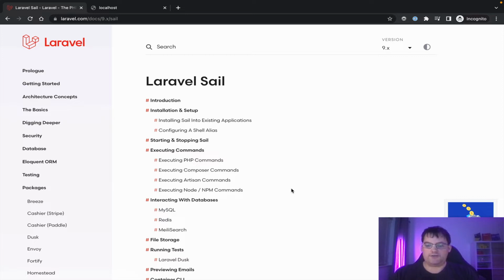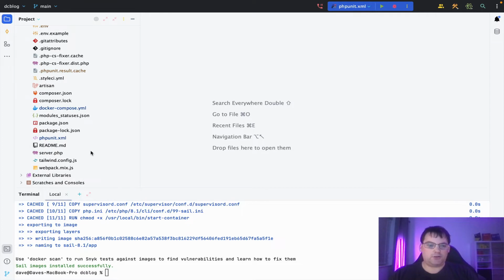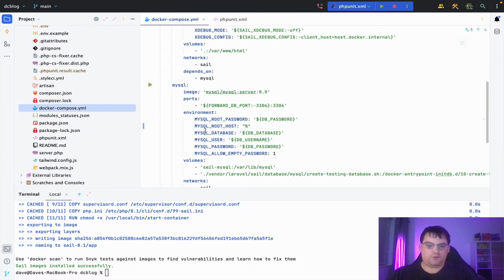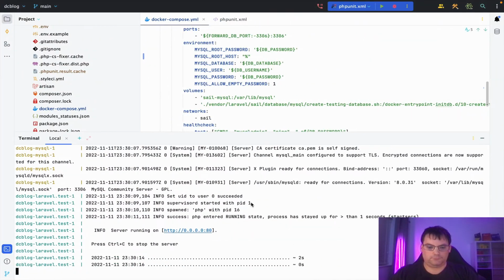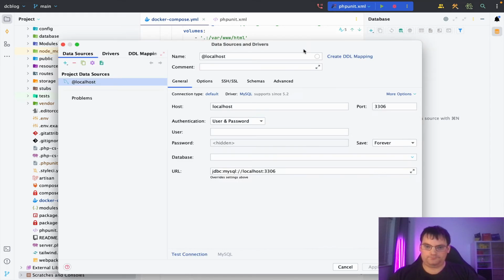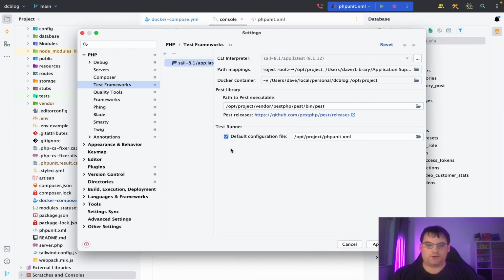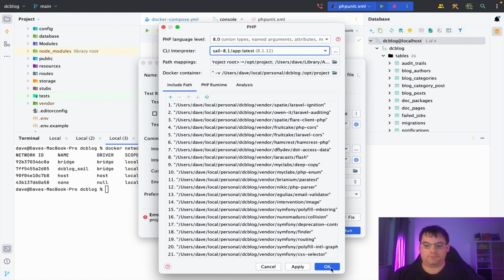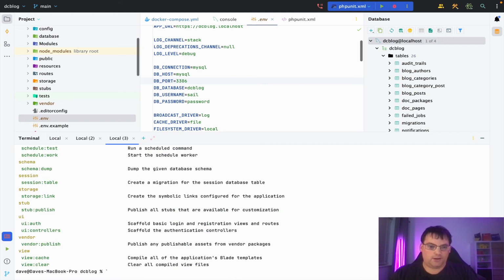Laravel Sail with PhpStorm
Use Laravel Sail to run a docker container and configure PhpStorm to run tests and use access the configured database.

For M1+ docker-compose plugin needs to be installed. On a Mac use brew to install docker-compose

brew install docker-compose